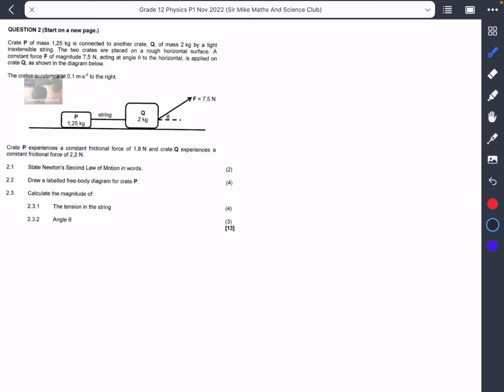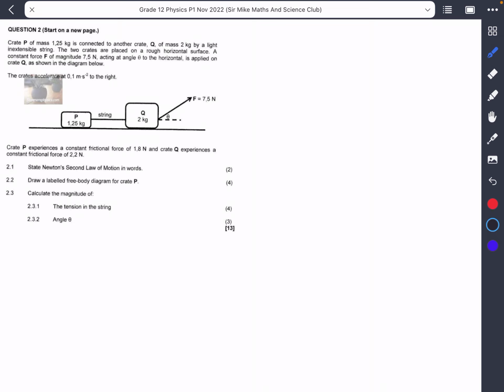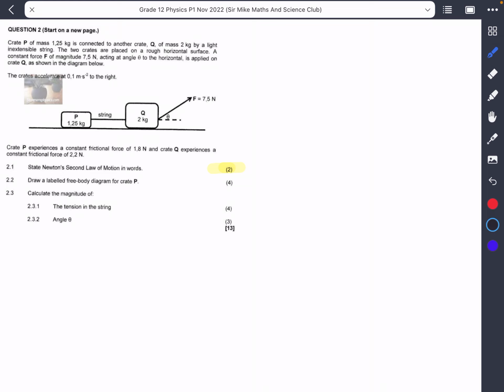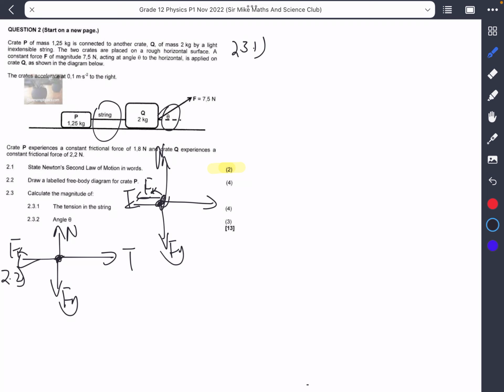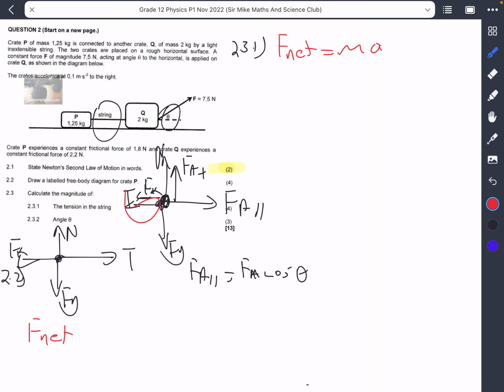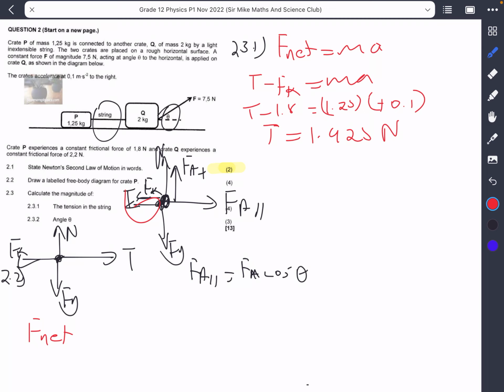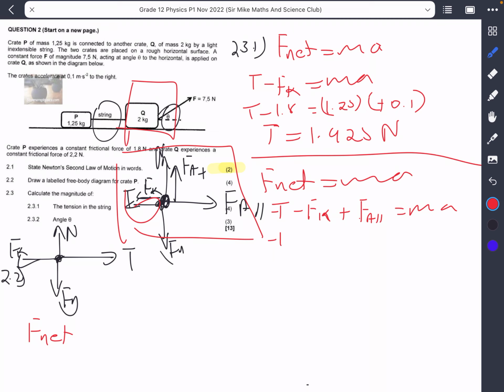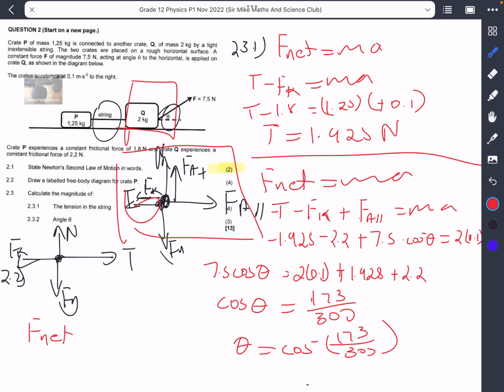2. Grade 12 Physics | Newton’s Laws of Motion Made Easy | November 2022 Paper 1 | Sir Mike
Still struggling with Newton’s Laws of Motion? Don’t worry — Sir Mike has you covered!

In this video, we tackle the November 2022 Grade 12 Physics Paper question on Newton’s Laws, explaining every step clearly so you can see exactly how to earn full marks.

Here’s what we’ll cover:
✅ Understanding and applying Newton’s 1st, 2nd, and 3rd Laws
✅ Drawing free-body diagrams for objects on horizontal and inclined surfaces
✅ Solving F = ma problems with tension, friction, and normal forces
✅ Common mistakes learners make — and how to avoid them in exams

You’ll learn exam strategies, marking tips, and how to present your answers the way examiners expect.

🎯 Ideal for Grade 12 learners preparing for Prelims, Finals, or catching up on Mechanics revision.

💬 Ask your questions in the comments — Sir Mike will guide you!